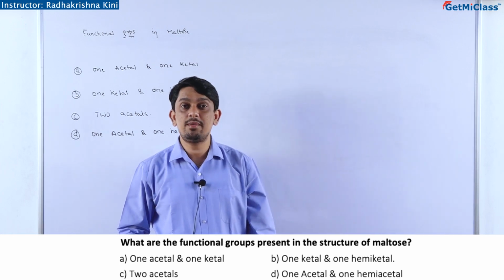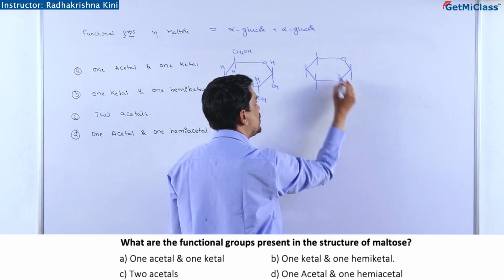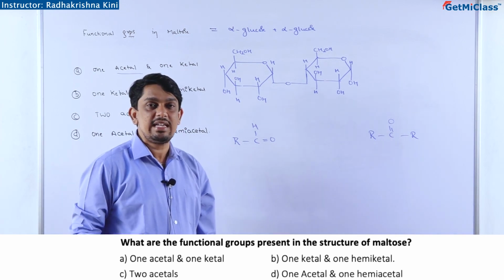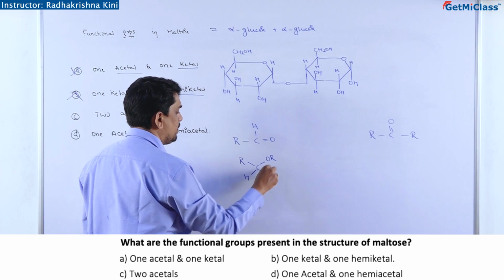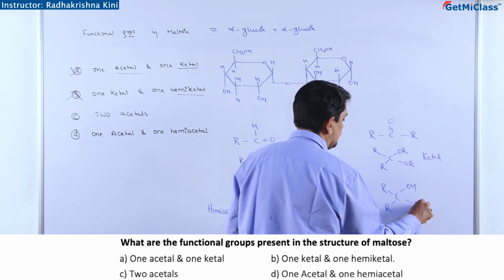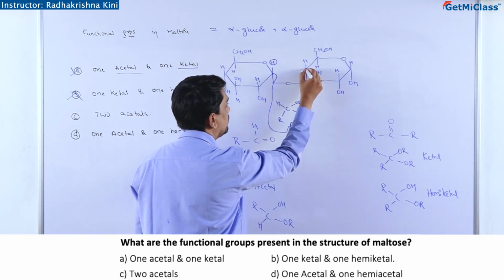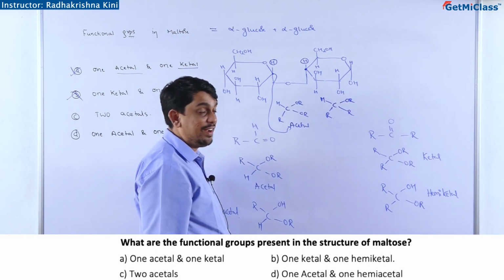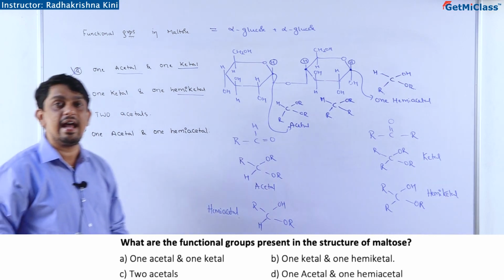Maltose Functional Group Explanation JEE 12th Chemistry Biomolecules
Understanding the functional groups present in maltose, including acetals, ketals, and hemiacetals.